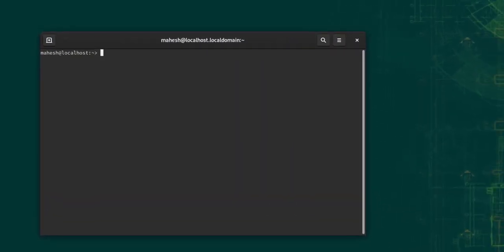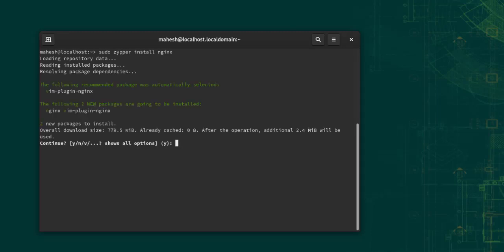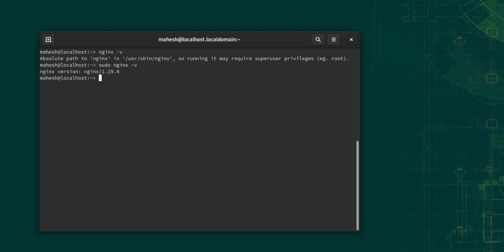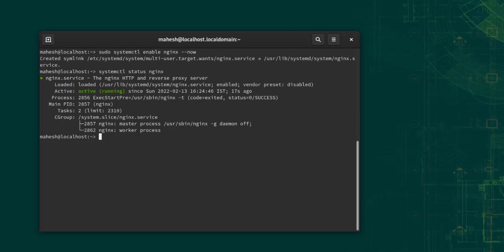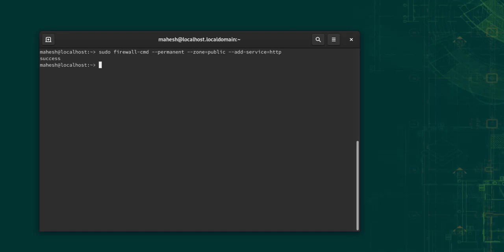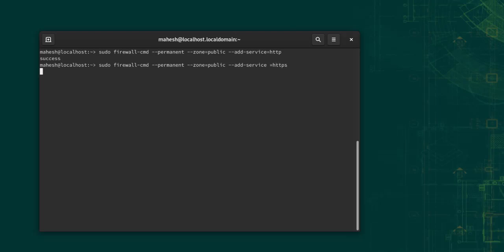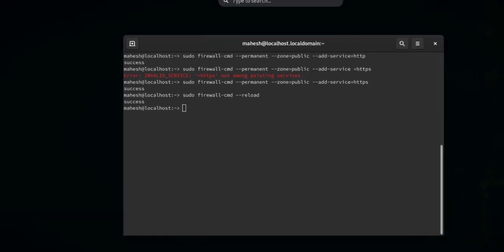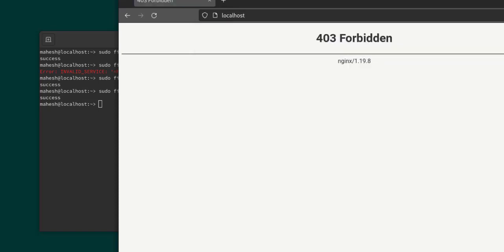Nginx - How to install Nginx web server in OpenSUSE Leap OS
Learn How to install Nginx web server in OpenSUSE Leap OS.